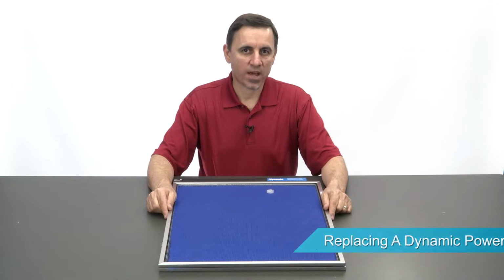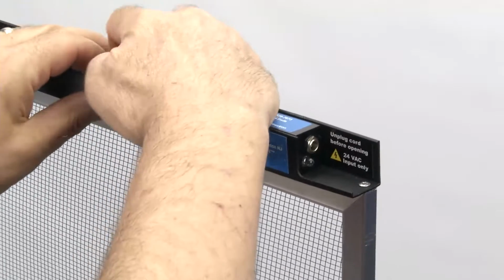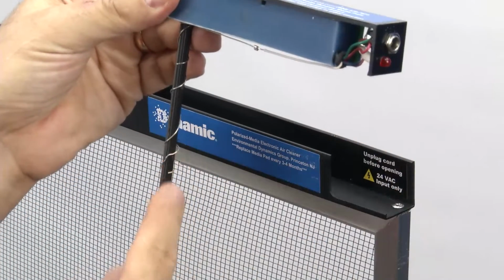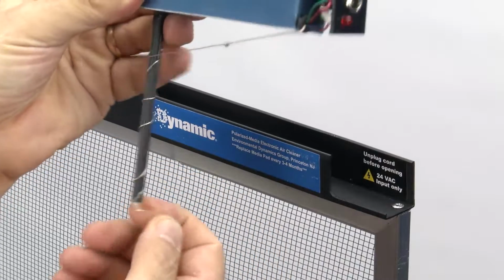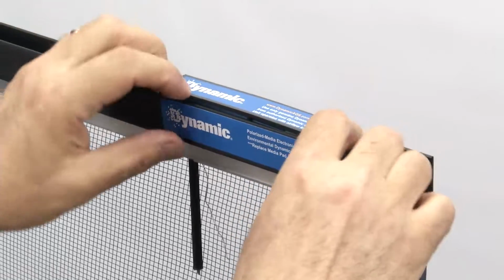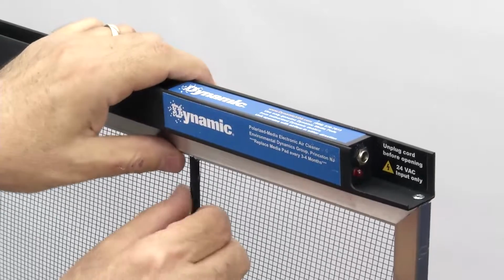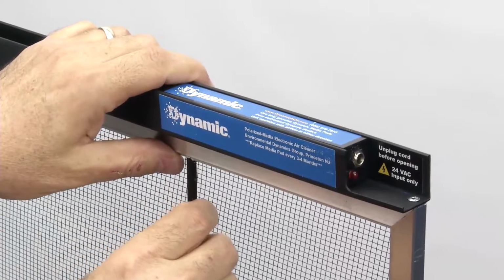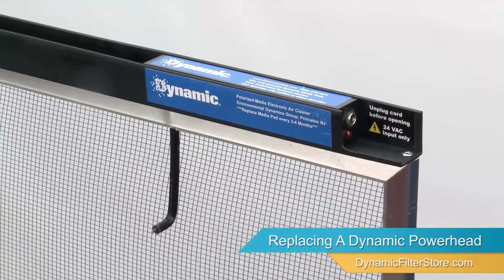Dynamic Electronic Air Cleaner - Replacing The Powerhead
Jay shows you how to replace the powerhead on your Dynamic electronic air cleaner.